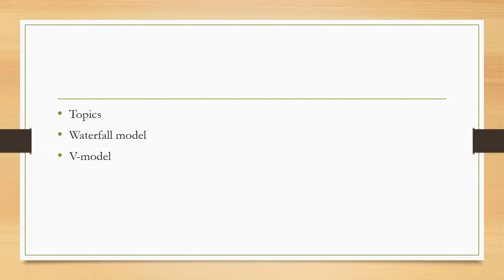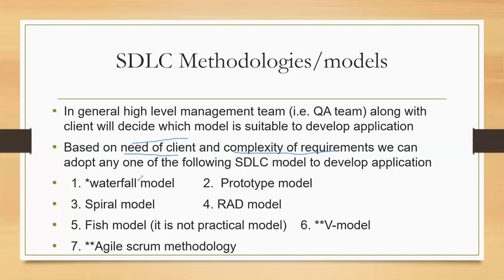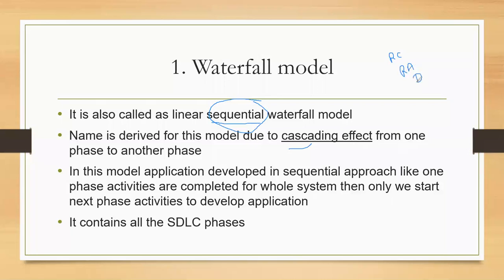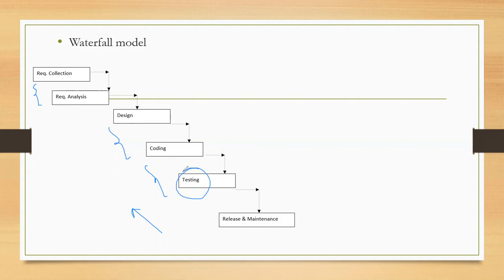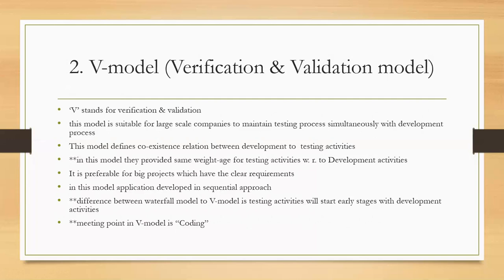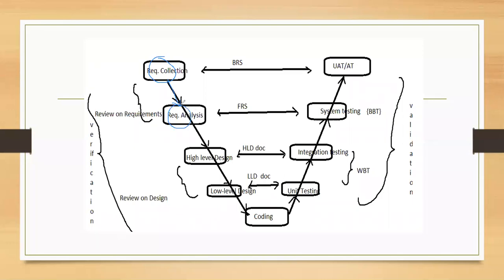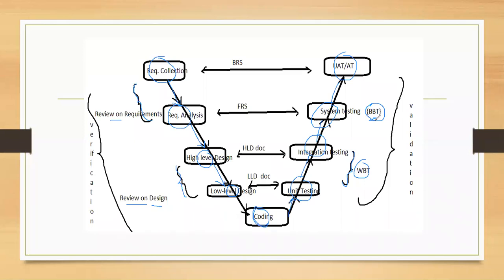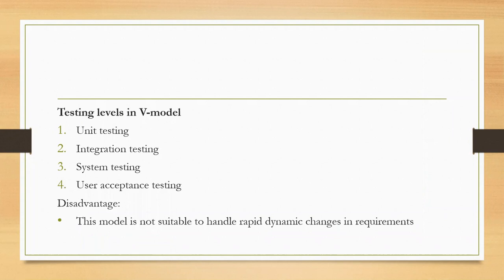Waterfall model and V-model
In this video I explained about Waterfall model and V-model